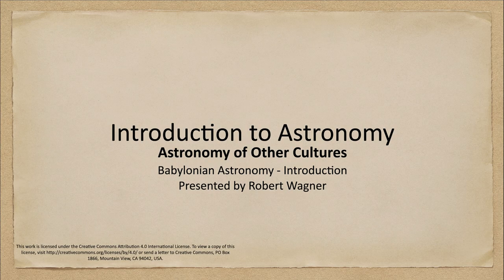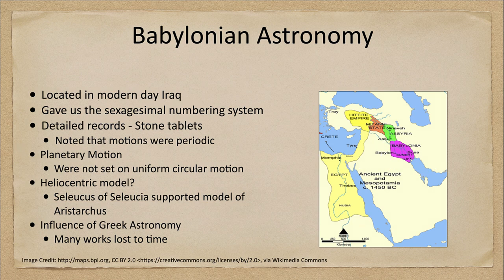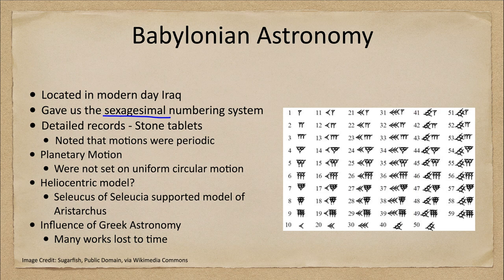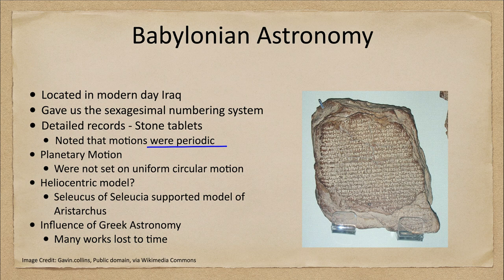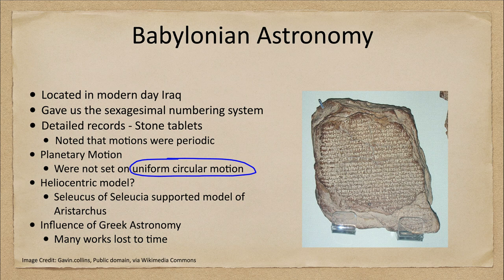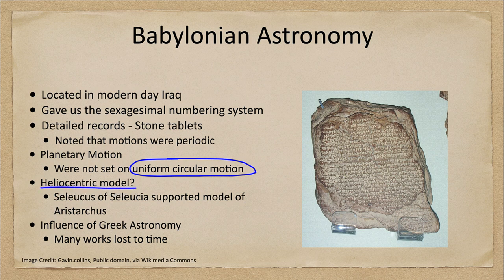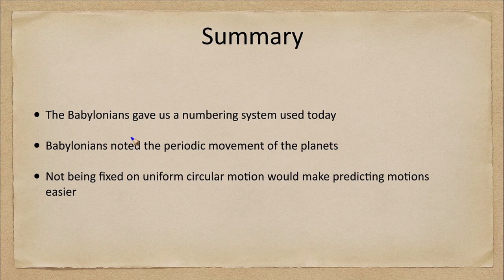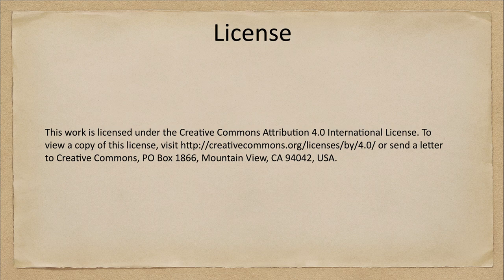Astronomy of Other Cultures - Babylonian Astronomy - Introduction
In this lecture, we will begin our discussion of astronomy of the Babylonians and look at some of their contributions to astronomy.